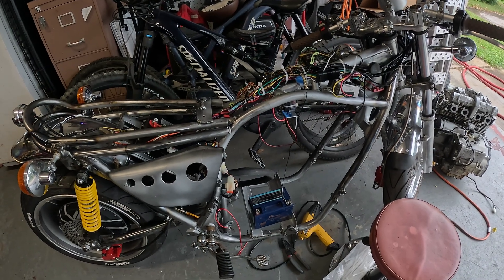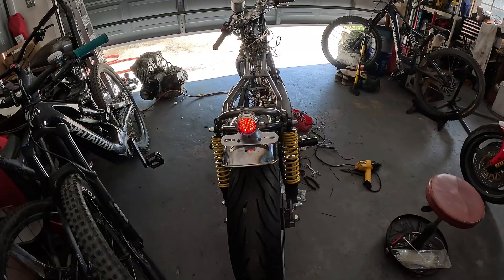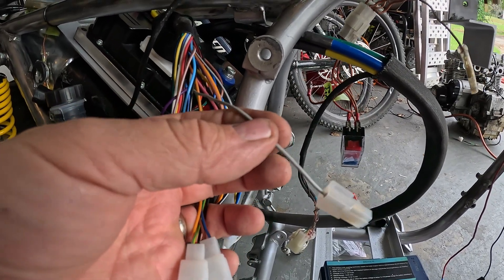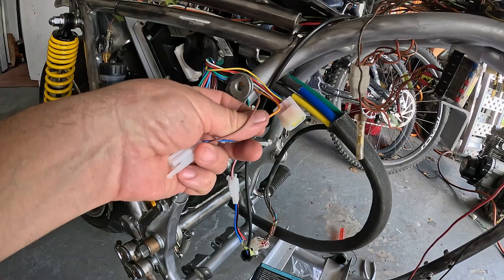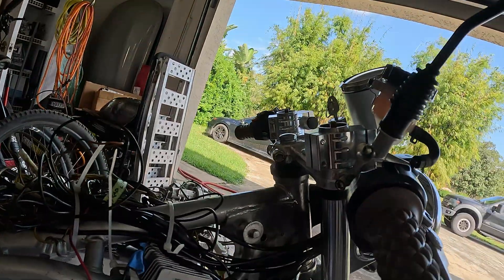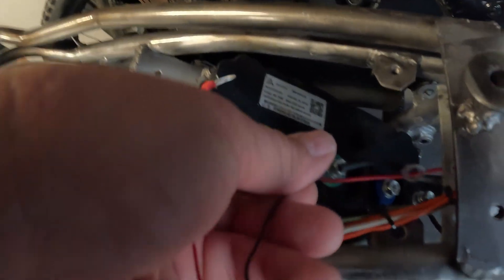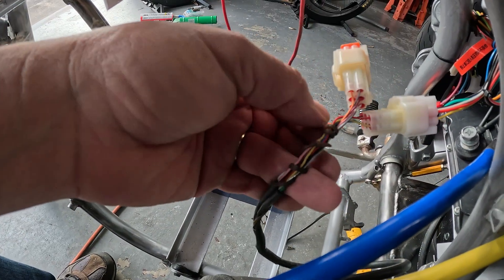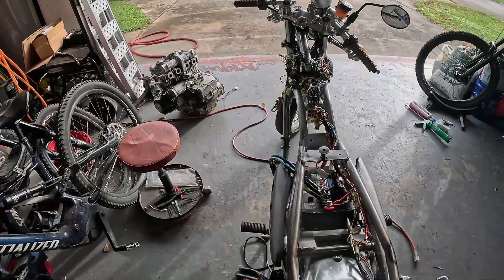Simple Budget Electric Motorcycle eBike Wiring the OEM Harness to the Fardriver and QS273 12KW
Here is the how to on taking that OEM Japanese Donor Bike Wiring Harness and putting it all together with the controller, hub motor and battery.